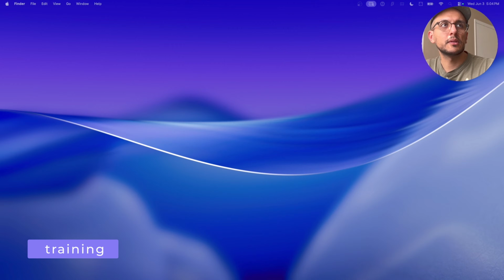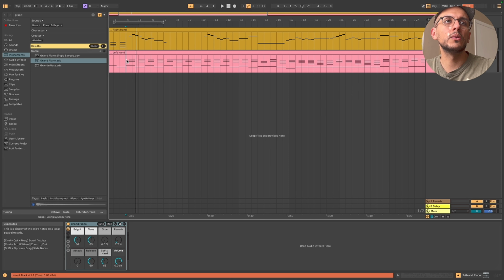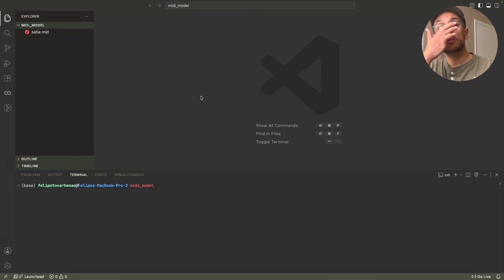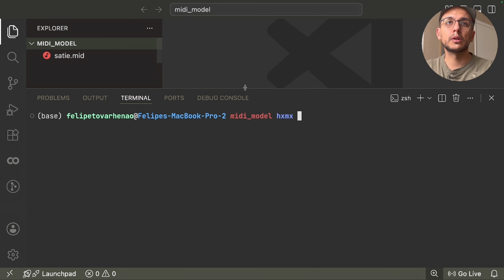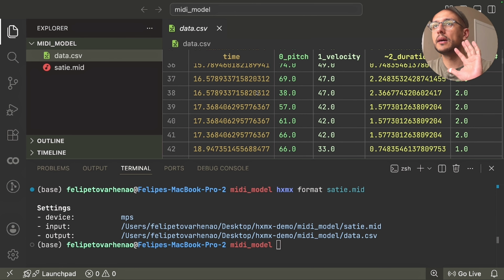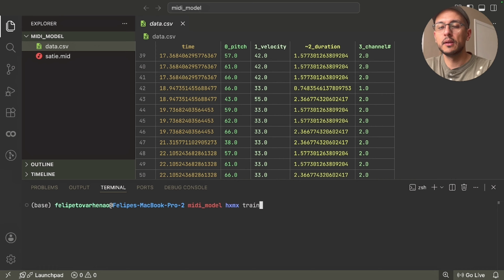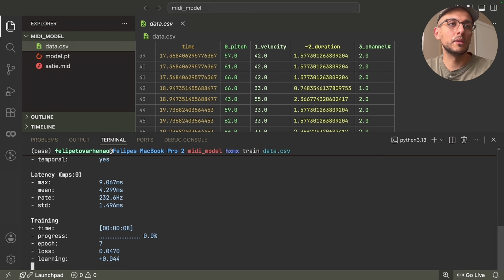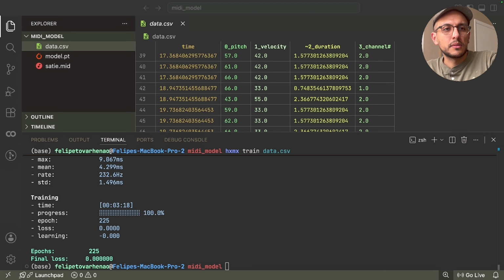hachi machi tutorial 4: training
Training a MIDI model with hachi machi.